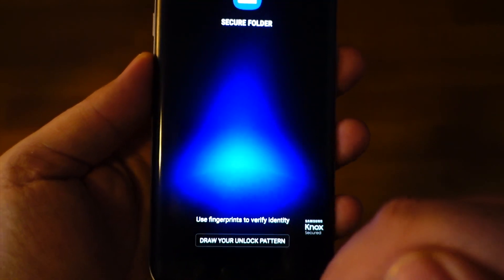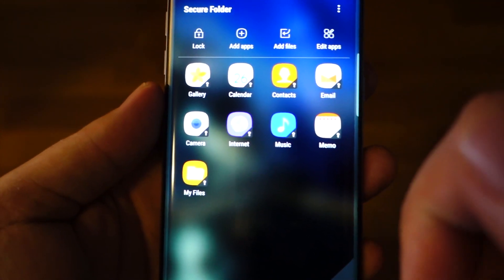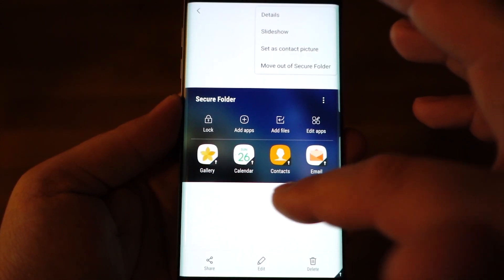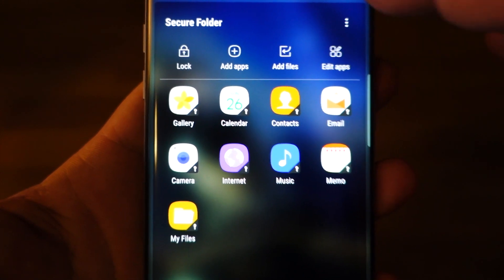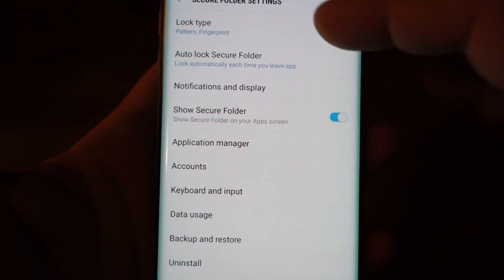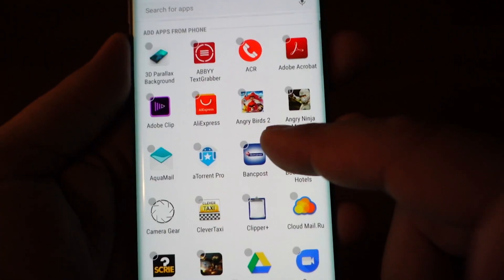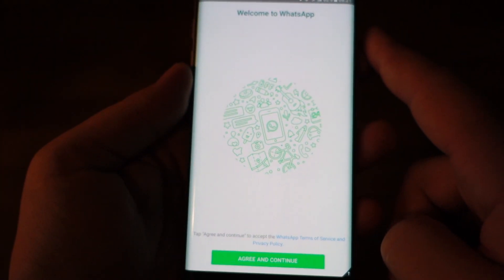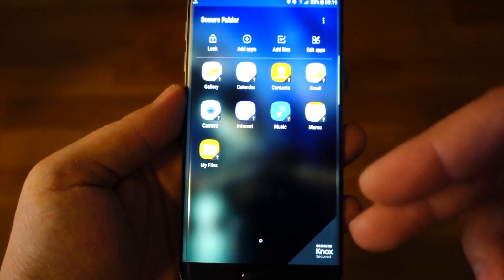Samsung Secure Folder Application - Presentation - Galaxy S7 Edge